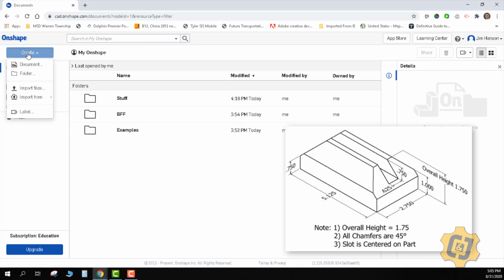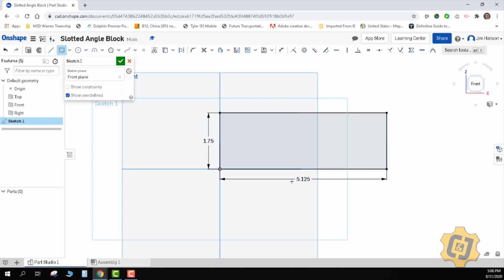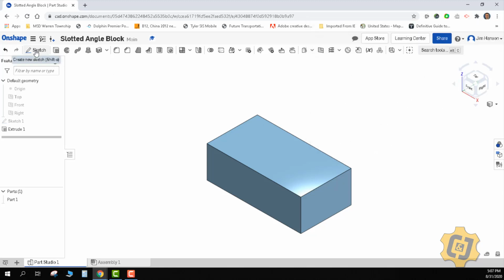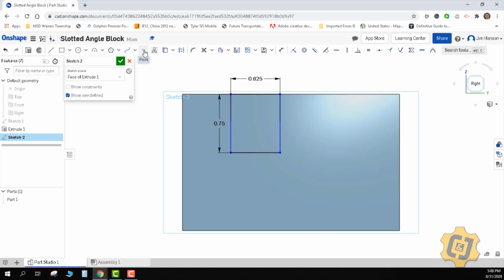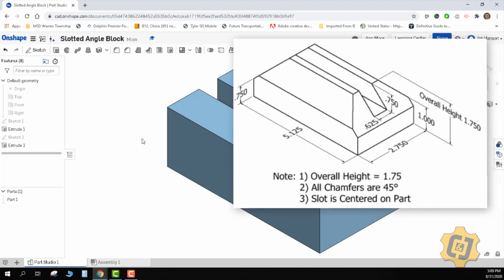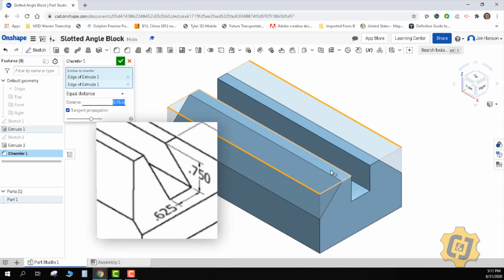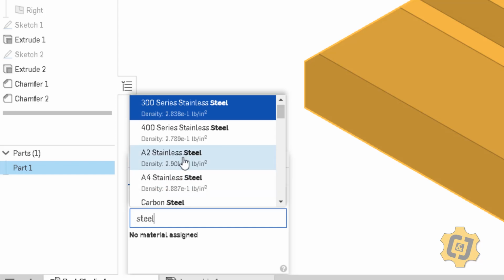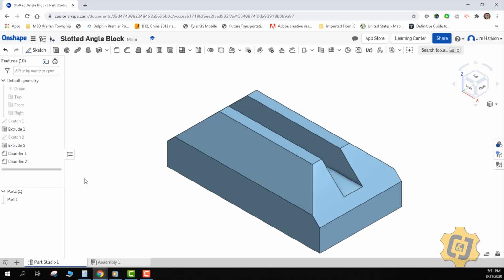MPA: Slotted Angle Block OnShape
Mass property analysis (MPA) on the 3D modeled part. Follow along with Jim as he makes the Slotted Angle Block using OnShape!